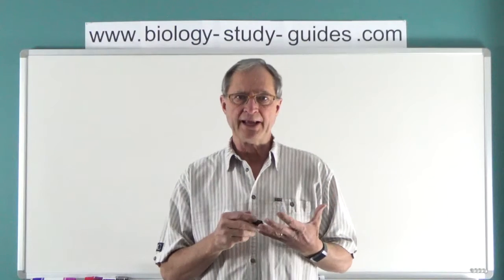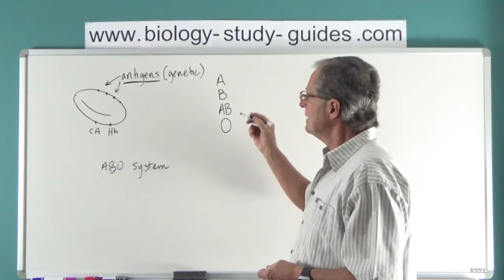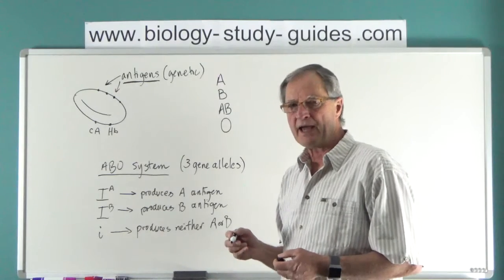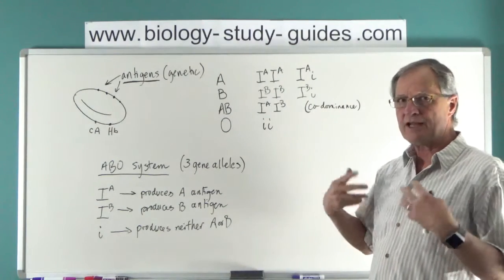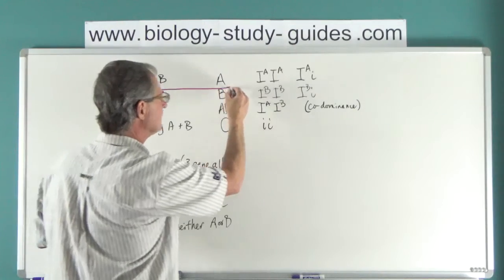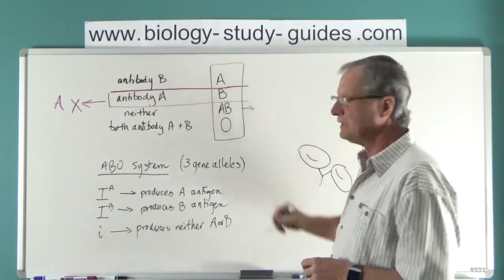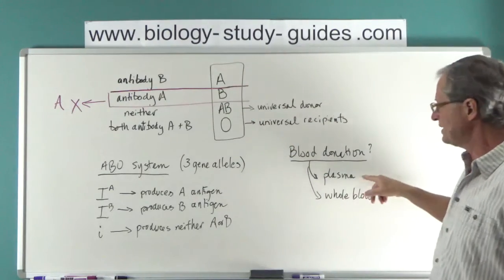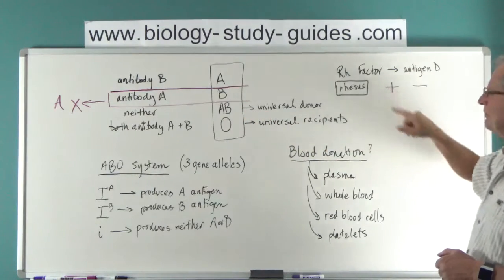Circulatory System - Part 12: Blood Types and Transfusions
Biology teacher Roger Prior revisits the topic of blood cells to explain blood types. He reminds his viewers that red blood cells have their own antigens. He explains that there are several different types of these genetically produced carbohydrate complexes, which allow us to describe different types of blood. The most commonly cited ones are the A and B, giving rise to the ABO system. Roger goes on to describe the genetics of blood types and shows his viewers how six different genotypes give rise to four different blood types. Armed with this background and the knowledge of antibodies, Roger introduces blood transfusions and that some transfusions are successful, while others might not be. Roger identifies the universal donor and the universal recipient. From here, Roger extends the topic to explore exactly what is being donated during a transfusion and how the success or lack of success really depends on which portion of blood is donated. Before leaving the topic, Roger mentions other blood factors such as Rh, which allows blood to be describes as positive or negative.